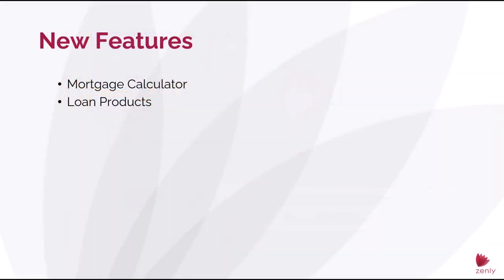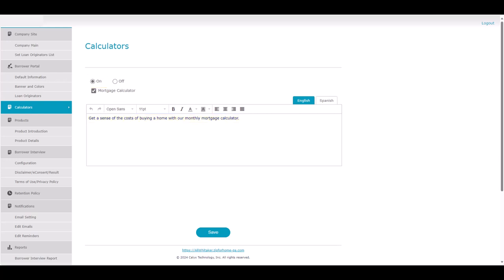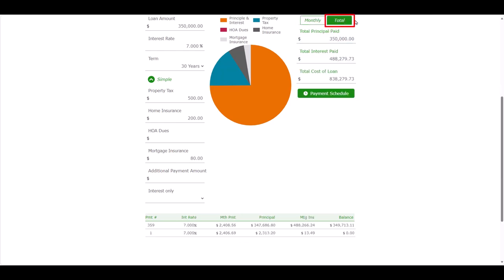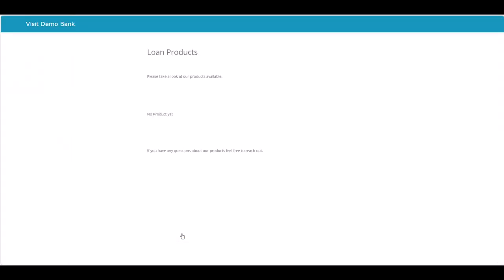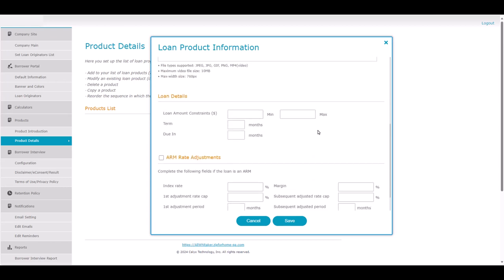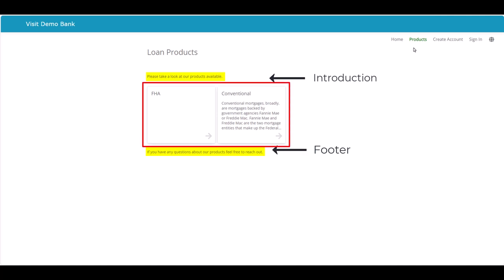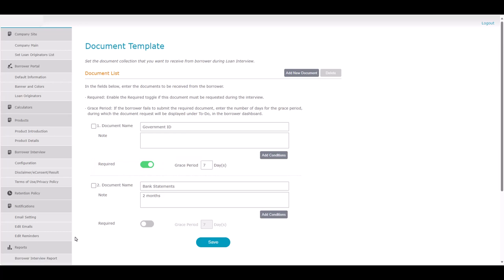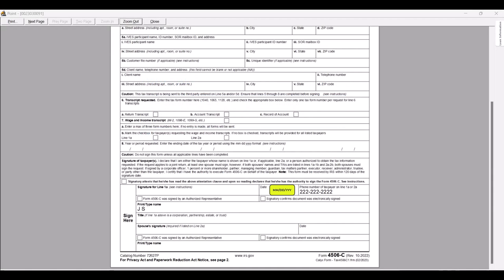January Interview Configuration Release